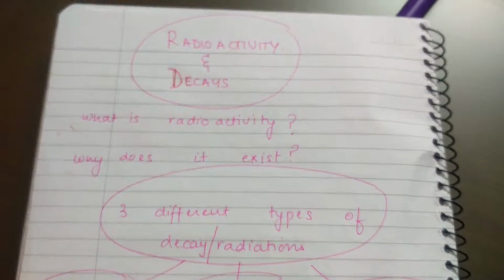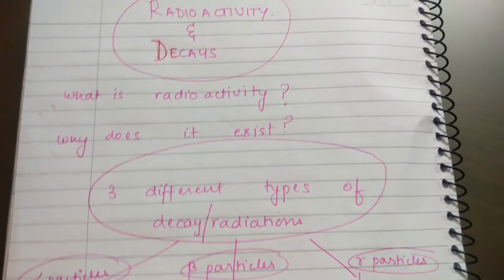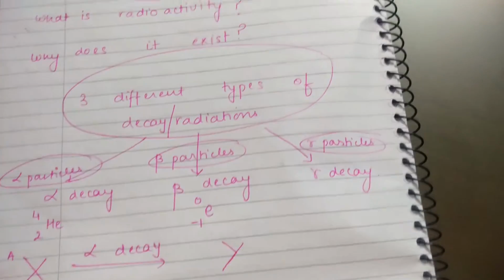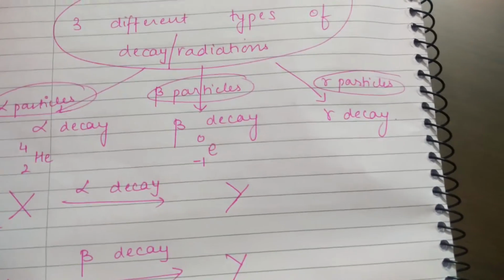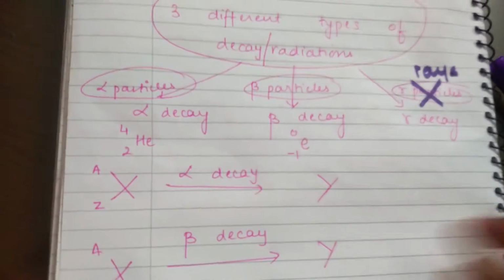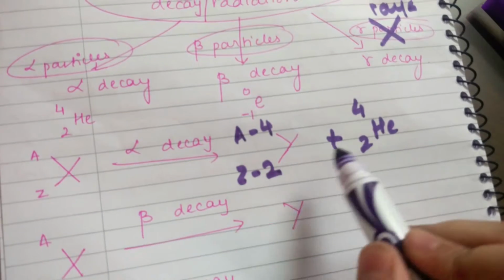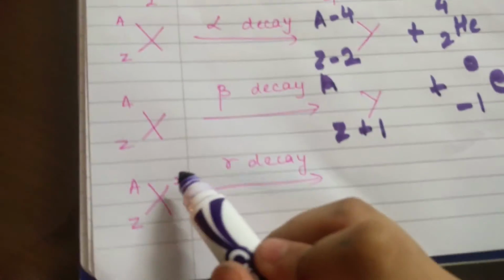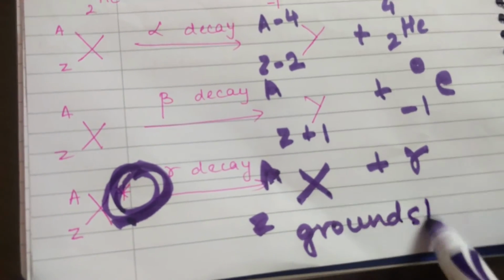Radioactivity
Watch this to find out how and why a nucleus decays and what happens after .